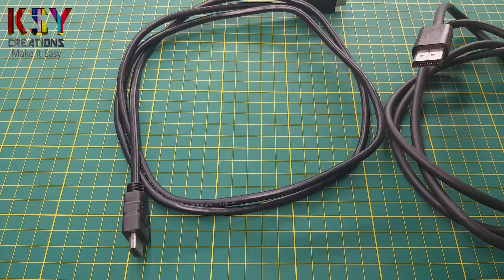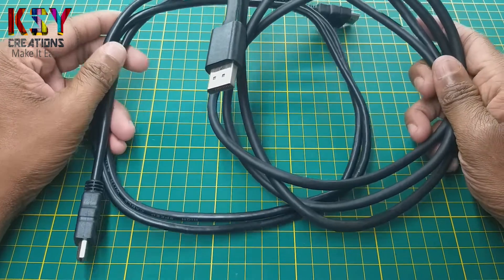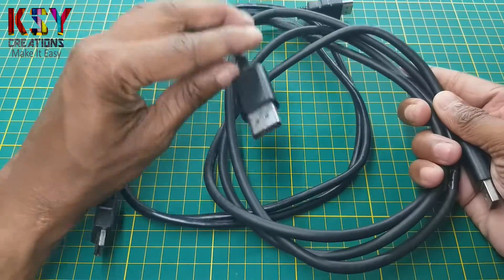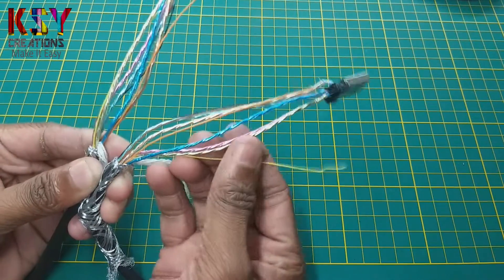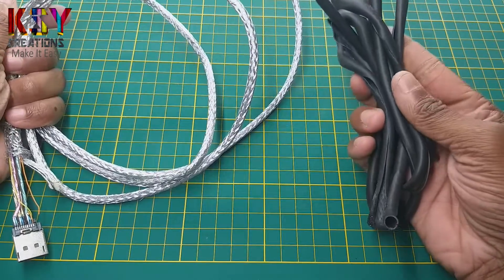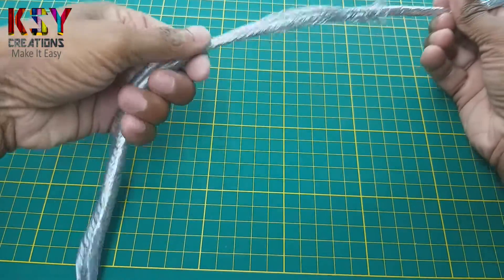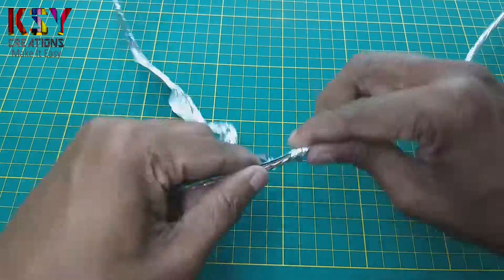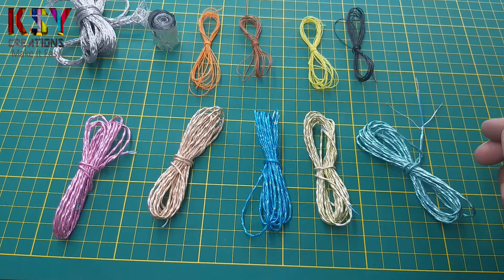how to get wires from HDMI/Display cable | simple hack to get wires for projects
in this video, you will know how to remove wires from unused HDMI/Display cables for projects

* 12v to 24v dc motor | multipurpose brushed motor for DIY applications